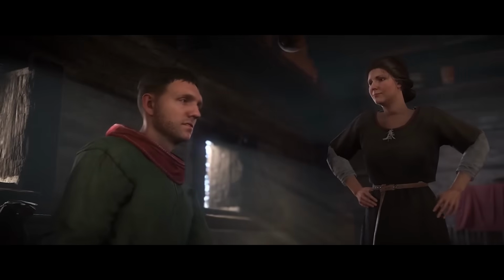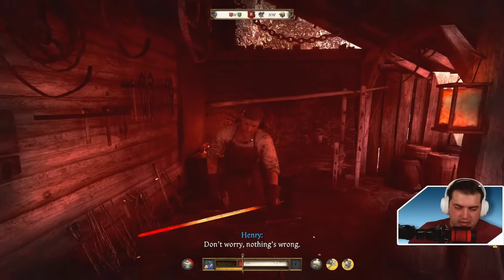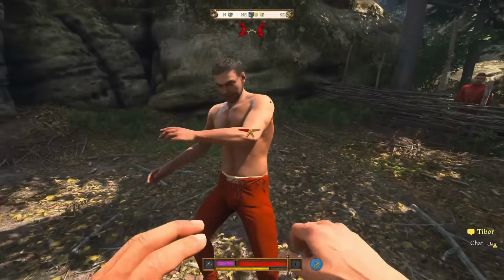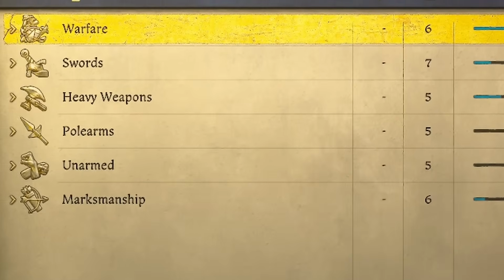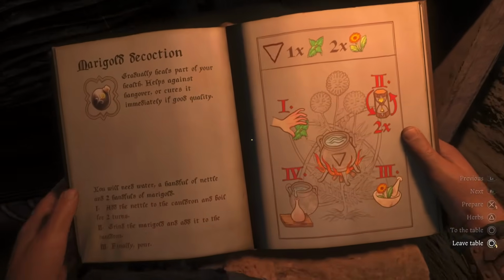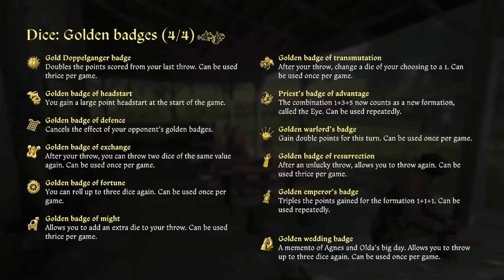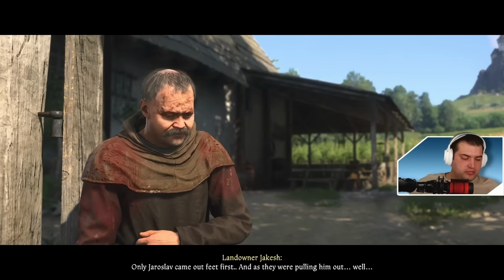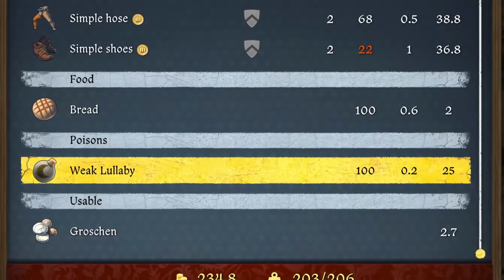Kingdom Come Deliverance 2 Will Blow Your Mind!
I played Kingdom Come Deliverance 2 early, and it will blow you away!!  From the gameplay to the visuals, this game is everything long time fans have been waiting for and what new fans will consider to be the gold standard for future RPG's!

00:00 - Intro
00:41 - Back Story
02:07 - Gameplay
08:12 - Mini Games
11:31 - Quests
14:15 - Performance
15:25 - Dislikes